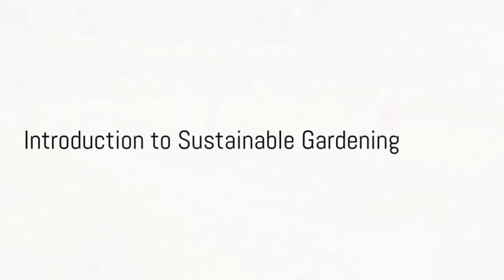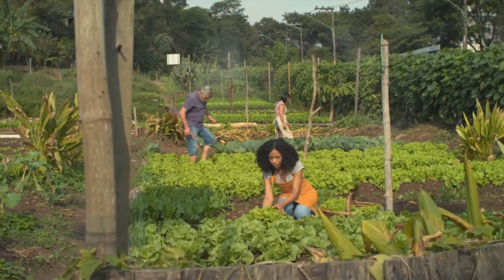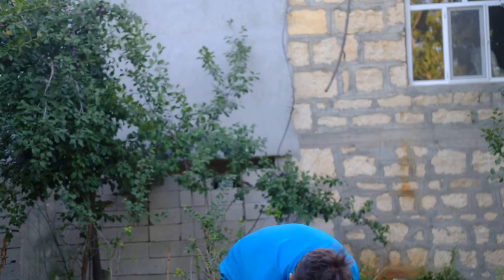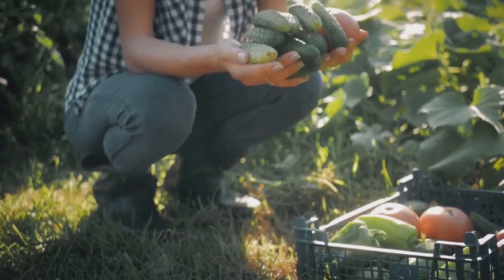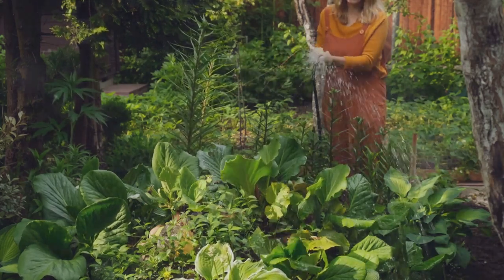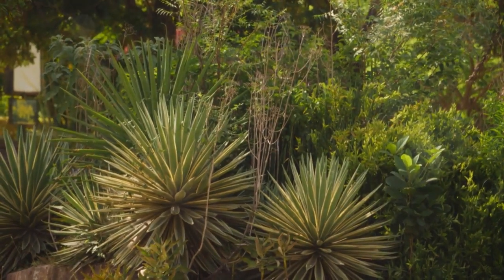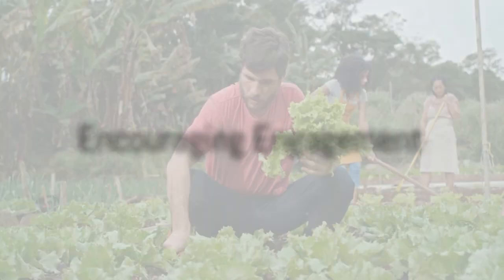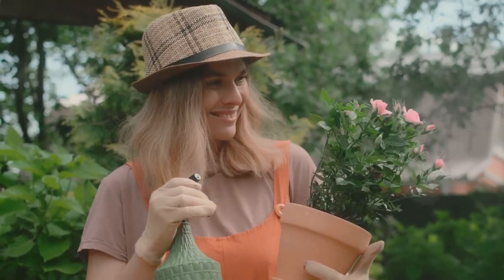Permaculture Principles for a Sustainable Garden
🌱 Dive into the world of sustainable gardening with permaculture principles!

In this comprehensive video, we explore the fundamental concepts of permaculture and how they can be applied to create a thriving and self-sustaining garden ecosystem. From soil health to water conservation, biodiversity, and beyond, we'll guide you through the core principles of permaculture design and demonstrate practical strategies for implementing them in your own garden.

Learn how to mimic the natural patterns and processes of ecosystems to maximize productivity while minimizing environmental impact. Discover innovative techniques for building healthy soil, capturing and storing rainwater, attracting beneficial insects, and creating resilient food systems that require less maintenance and inputs over time.

Whether you're a beginner gardener or a seasoned green thumb, permaculture offers a holistic approach to gardening that prioritizes sustainability, biodiversity, and regenerative practices. Join us on this inspiring journey and learn how to transform your garden into a thriving oasis of abundance, resilience, and beauty!